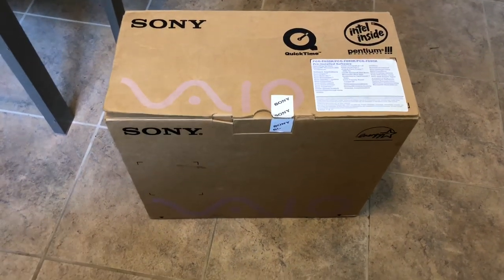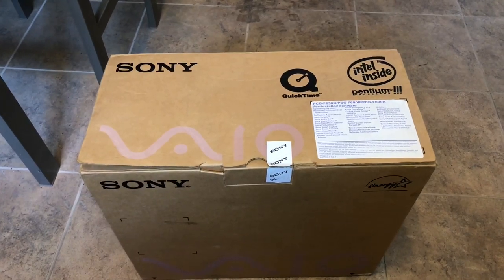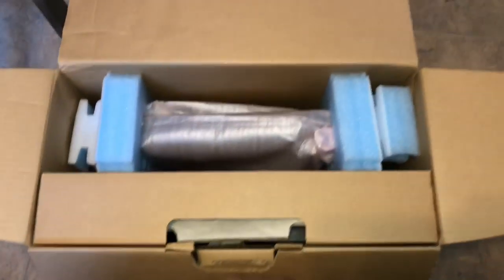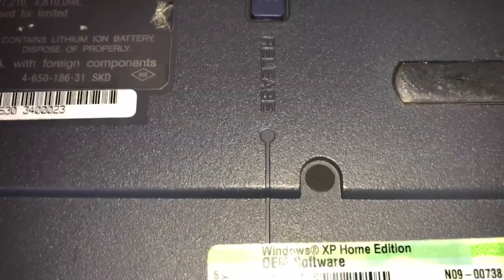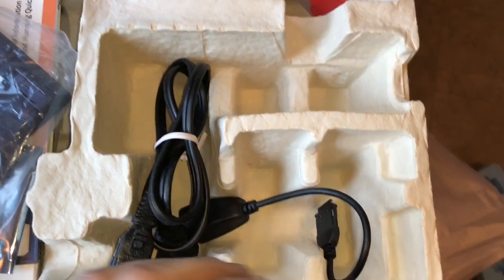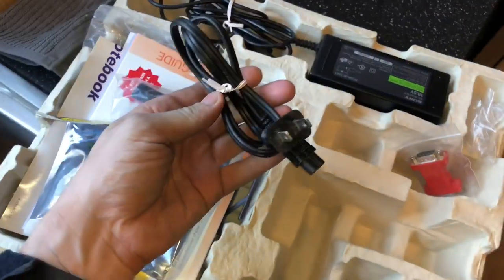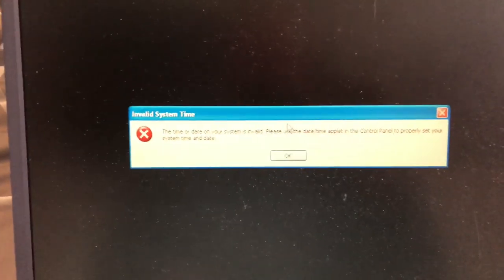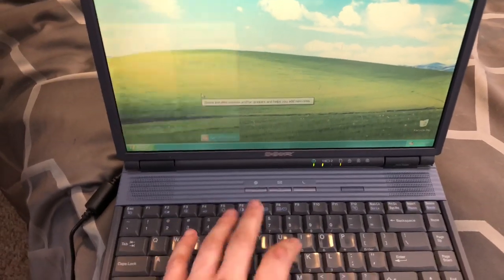Unboxing a 16 year old Pentium 3 Sony Vaio Laptop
sony vaio pcg-f680 pentium 3 speedstep 700mhz 20gb hard drive 128mb ram dvd rom 8mb ati rage mobility graphics